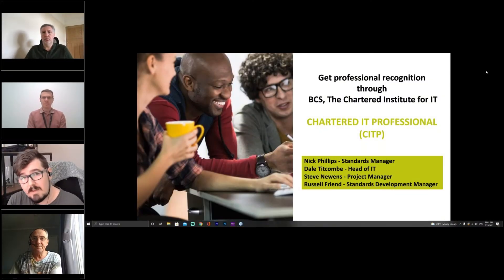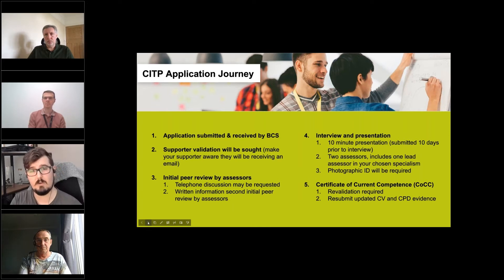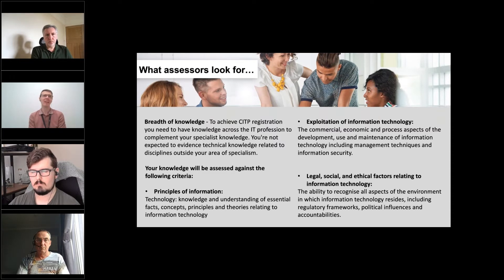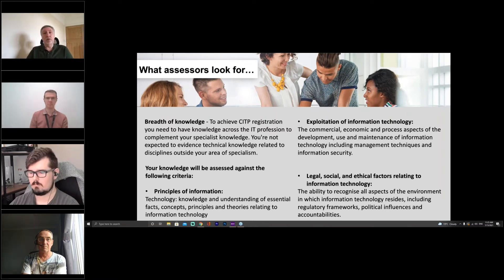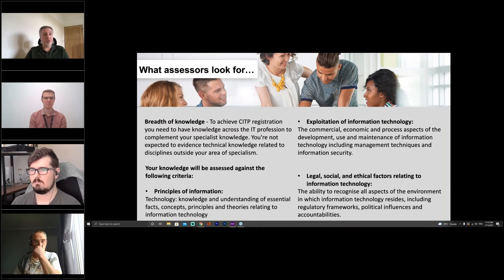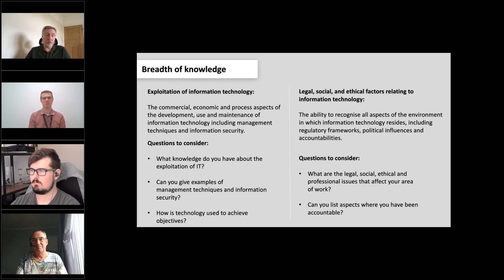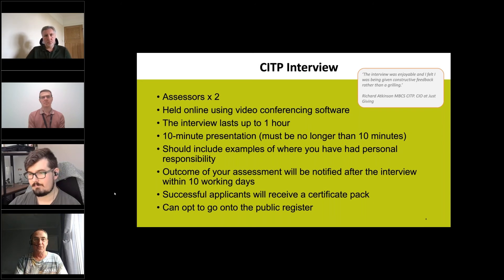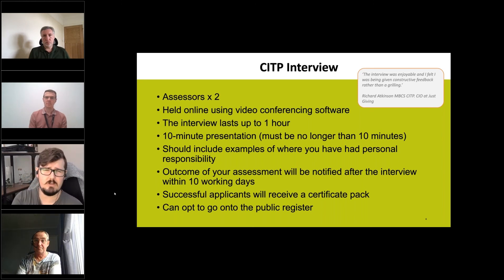Applying for Chartered IT Professional (CITP) status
This workshop is designed for those who are nearing completion and ready to submit their CITP applications. In this session we share last minute advice and guidance to enable you to submit your application for CITP.